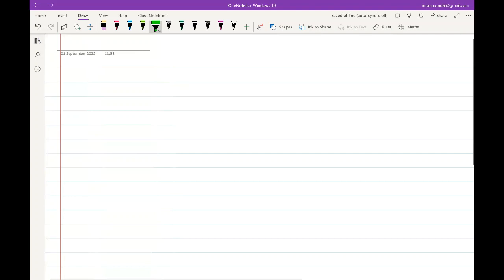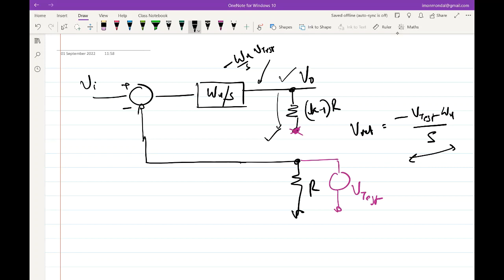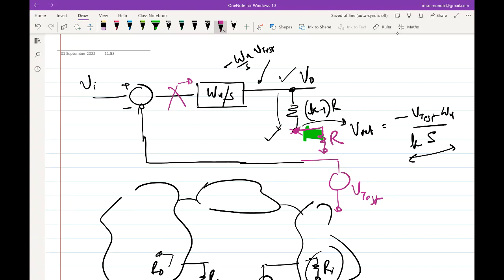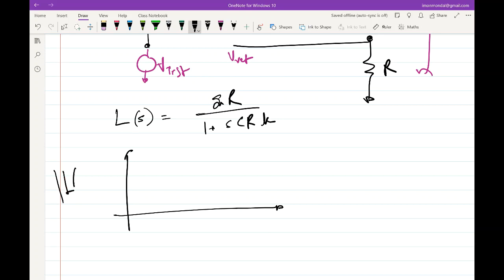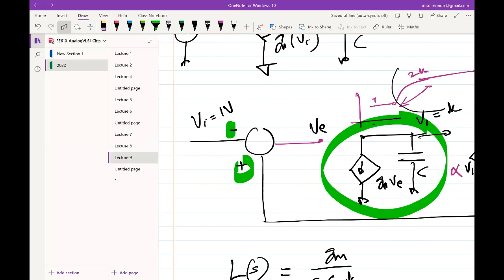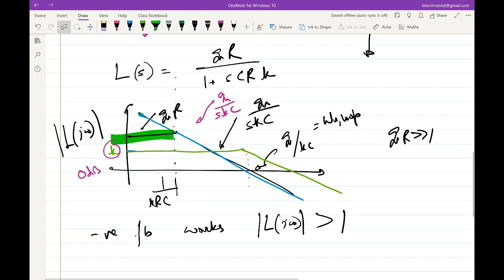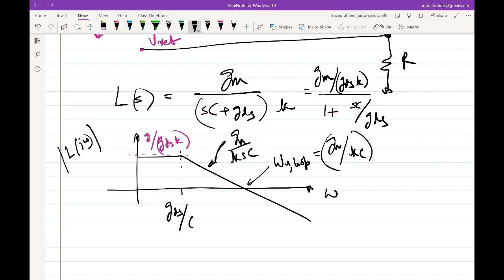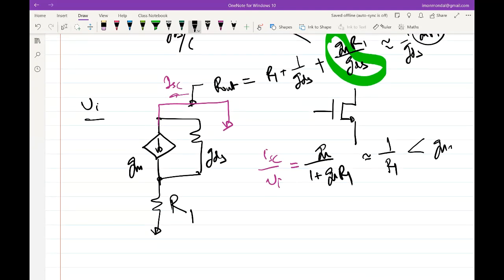Lecture10: Effect of loading while breaking a loop.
How do we analyze loop gain without by keeping loading effect unchanged in a loop?

What is the effect of finite gds of a transistor on on loop gain?

The above are the two sub-topics which are being discussed in this lecture.
EE, IIT Kanpur

For more lectures on other topics from our lab, you may